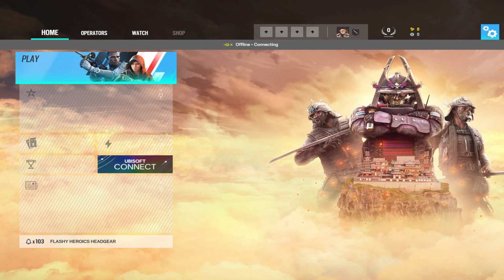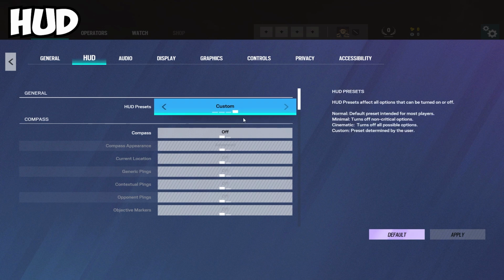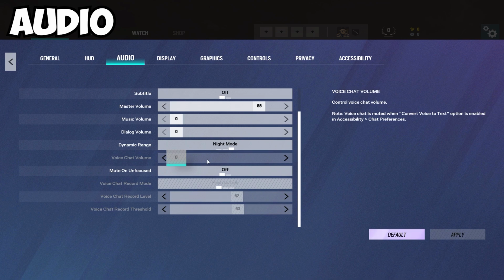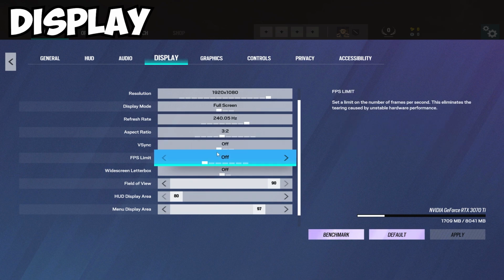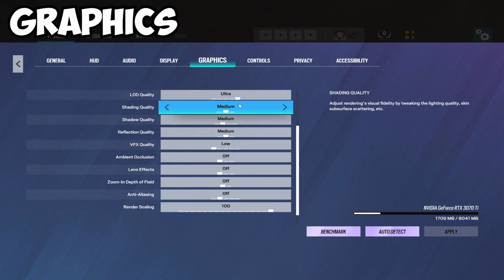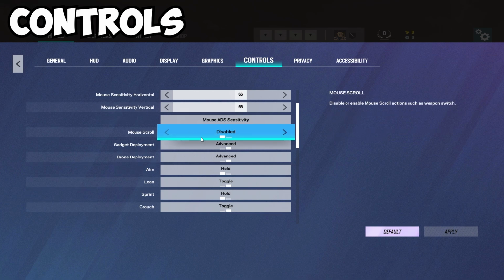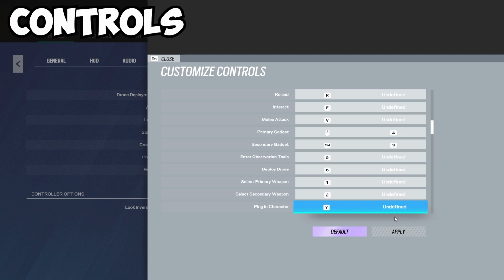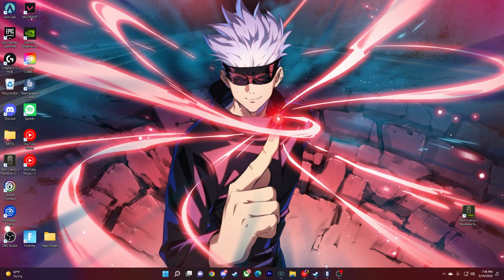These Graphic Settings Will Make YOU Better in 2022 - Rainbow Six Siege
Highly requested topic for my settings, these are my current 2022 settings in Rainbow Six Siege Demon Veil!

🌟 Socials 🌟

SUBMIT YOUR CLIPS FOR VOD REVIEW!

Hey everyone it’s Athieno, and Welcome back to another Rainbow Six Siege video!